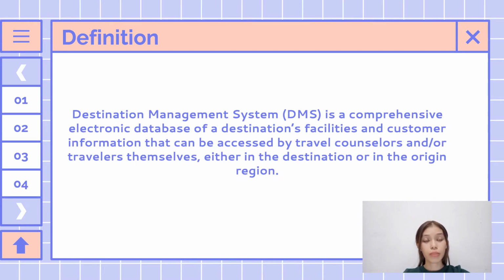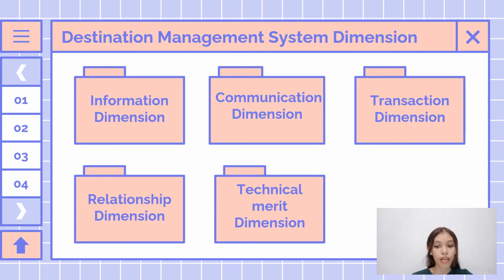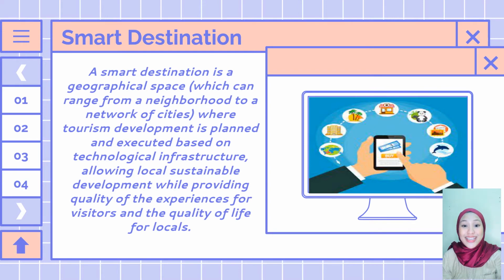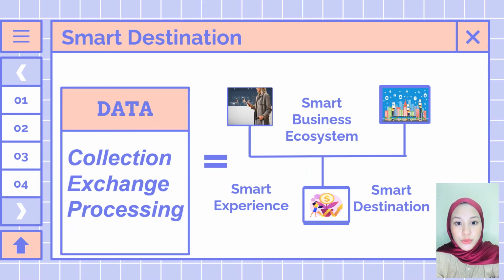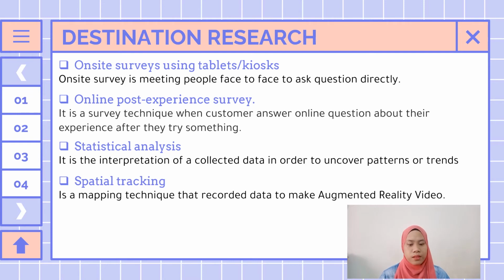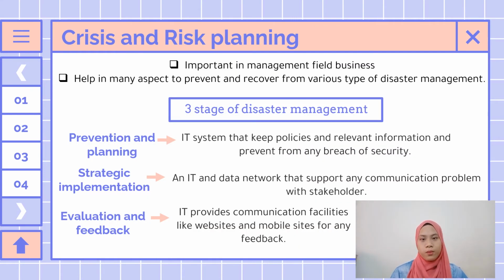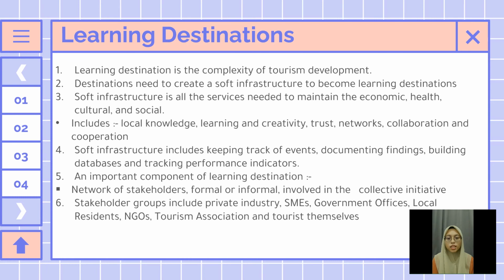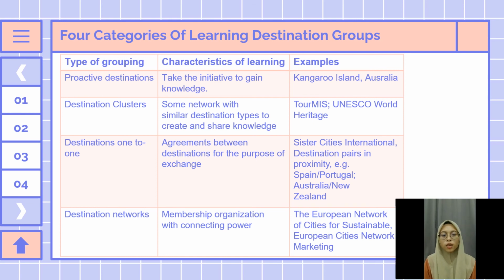Chapter 11 Destination Management And Smart Destination